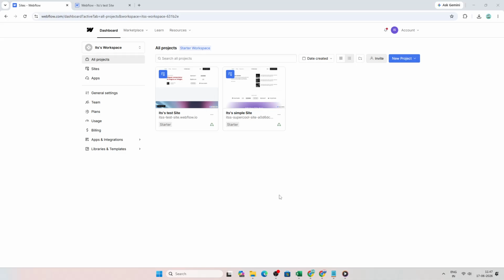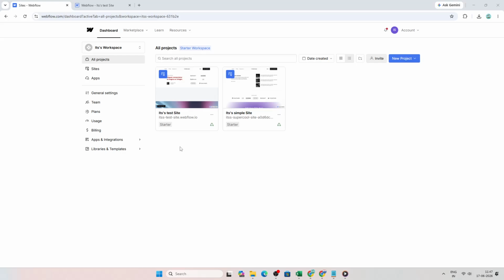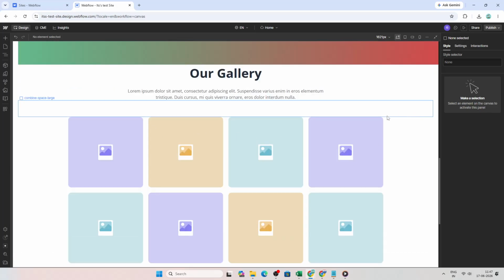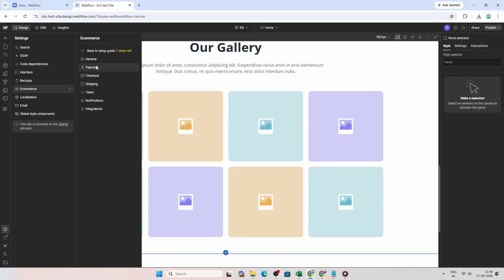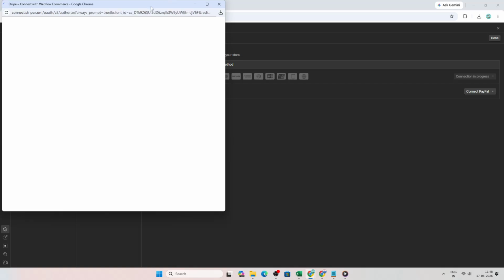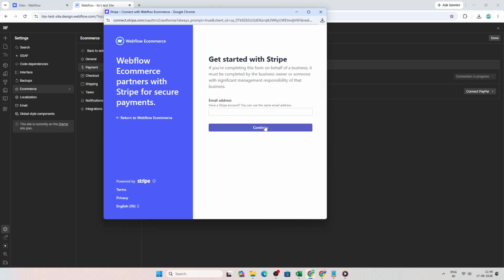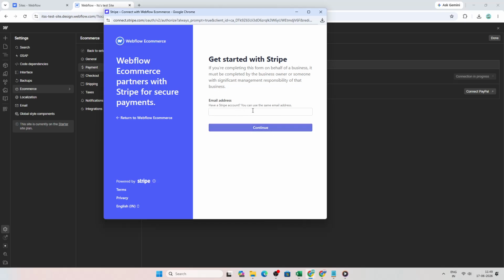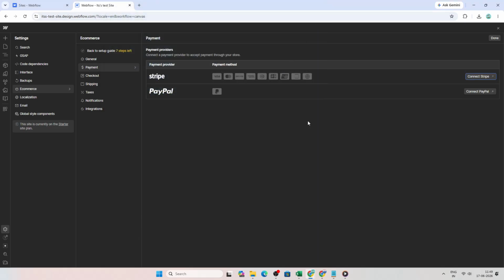Webflow: How To Connect Stripe For Payments (Step By Step)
Learn exactly how to connect Stripe for payments in Webflow with this step-by-step ecommerce integration tutorial. This guide covers everything you need to know about Webflow Stripe setup to start accepting credit cards and online payments today.